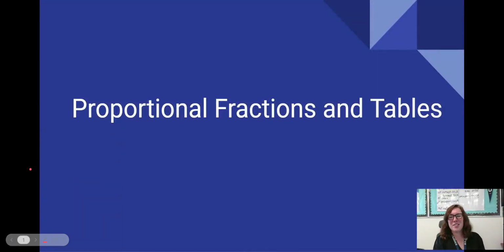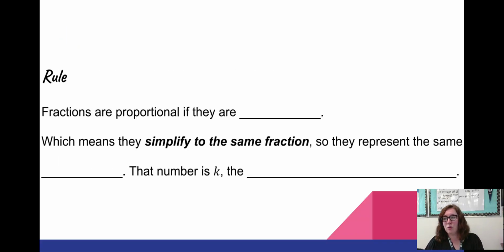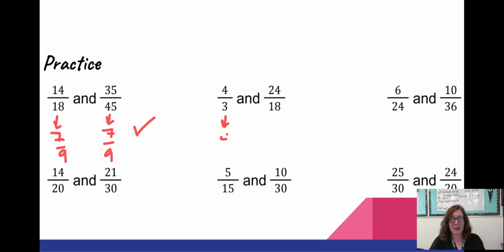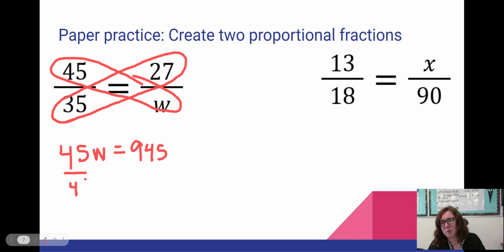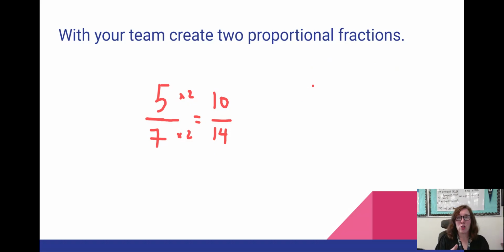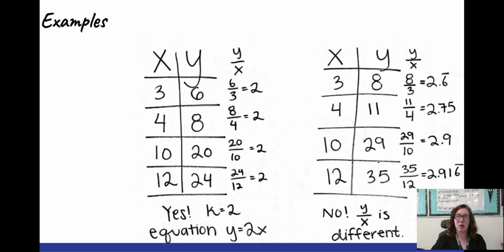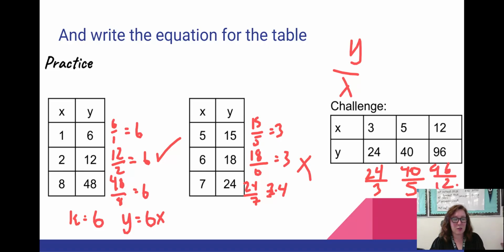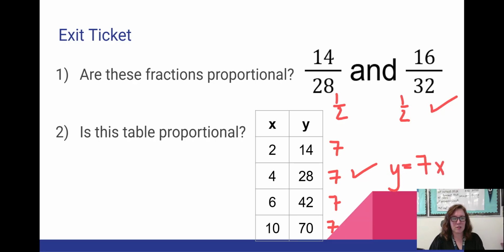Proportional Fractions and Tables 25